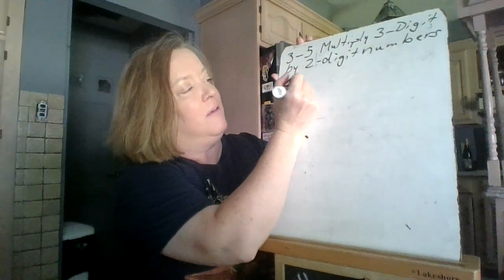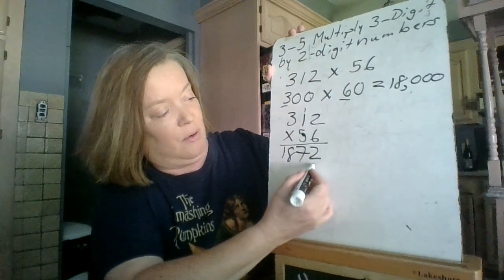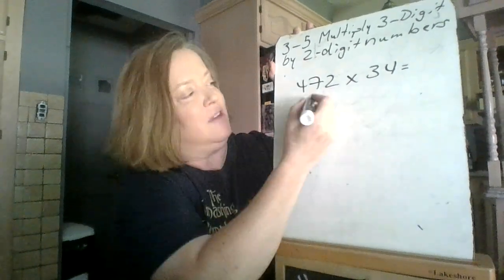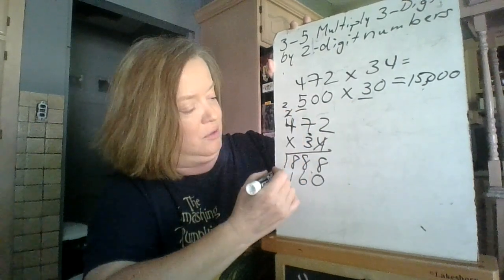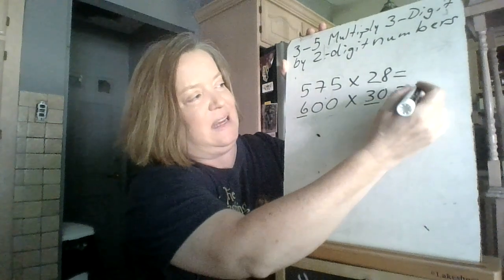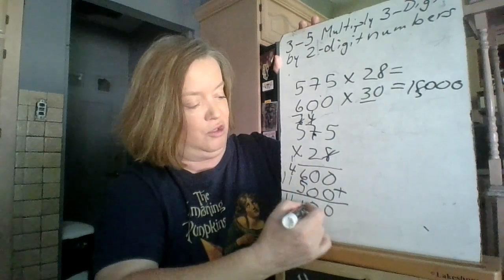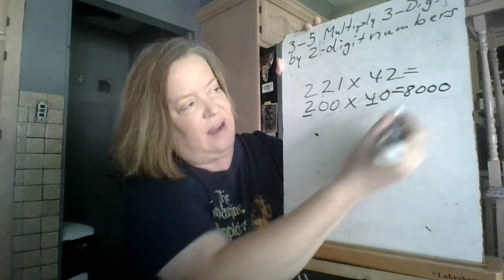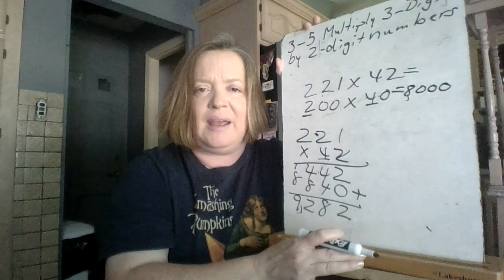6/10/20 Wednesday Lesson 3-5 Multiplying 3-digit by 2-digit Numbers